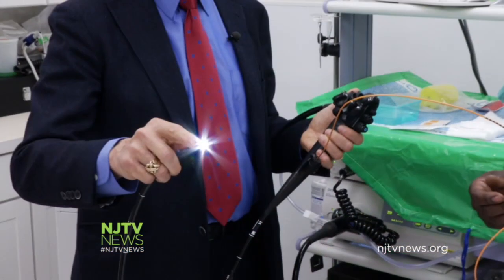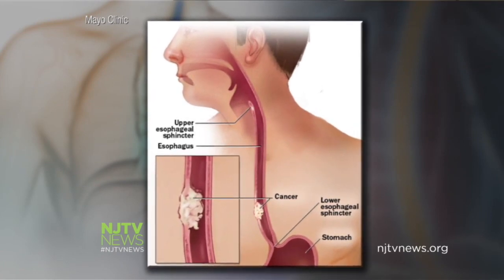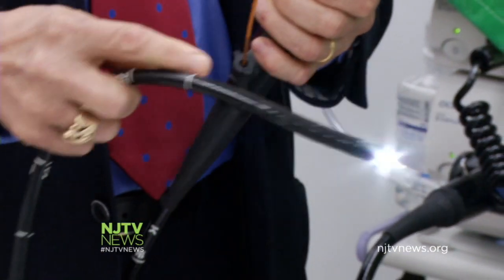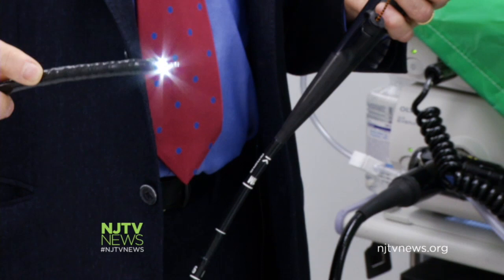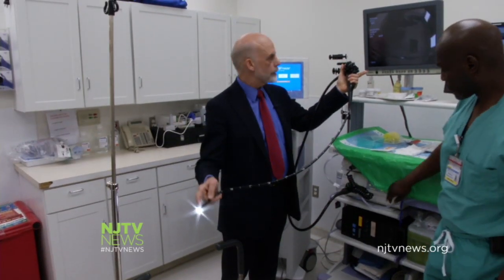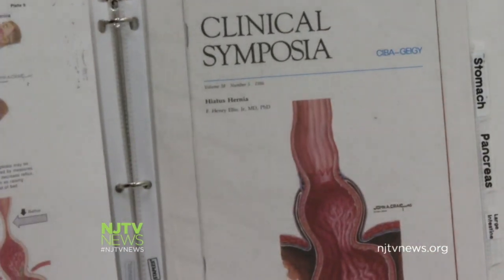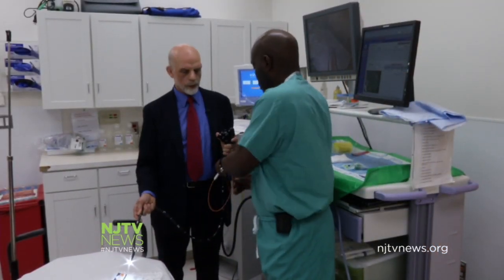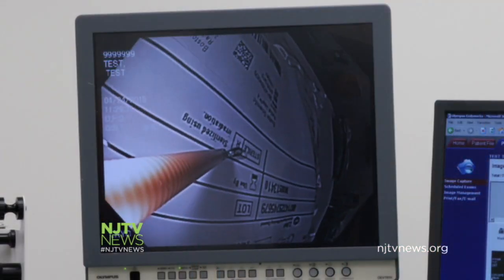Treating Esophageal Cancer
Jersey City Medical Center is the first hospital in New Jersey to offer an endoscopic treatment for those most at risk for cancer of the esophagus.